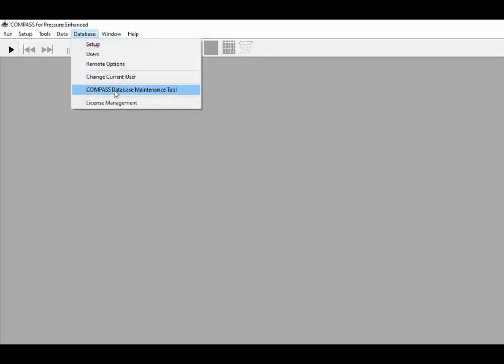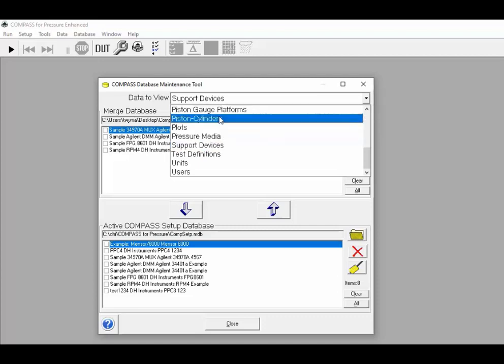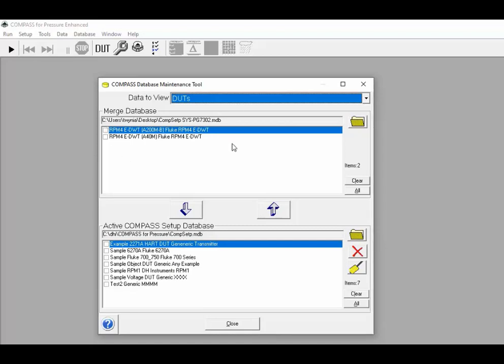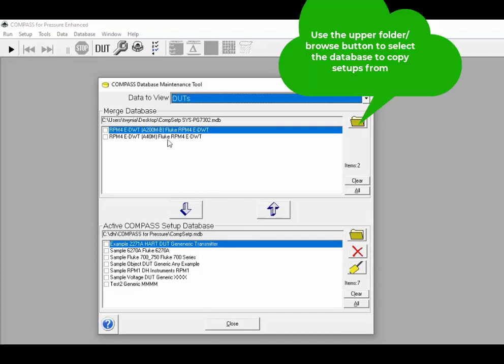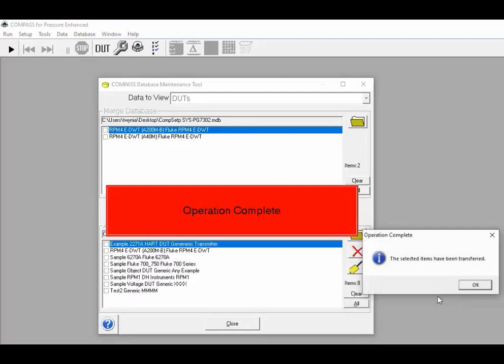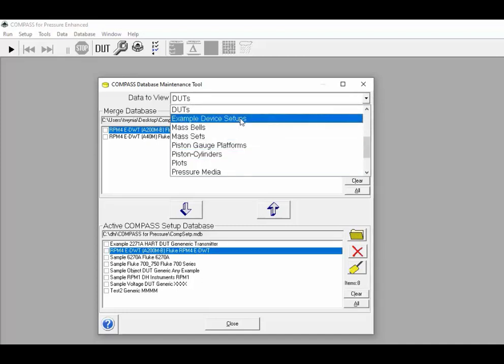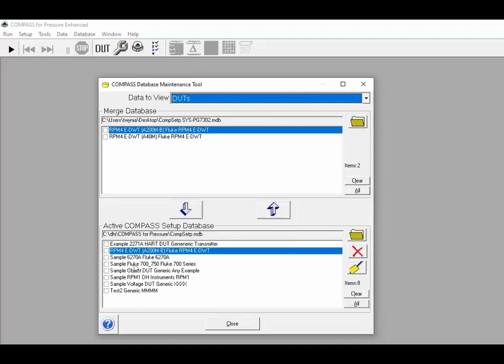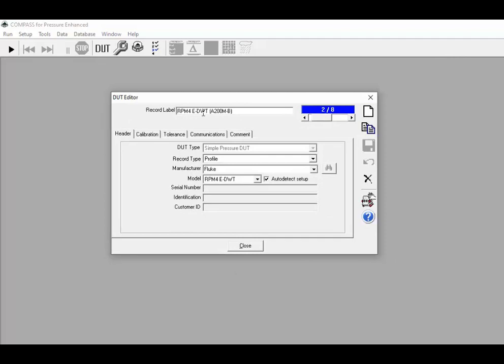COMPASS Database Maintenance Tool